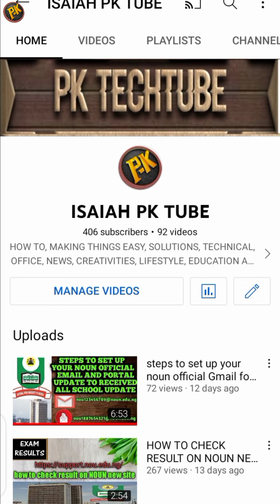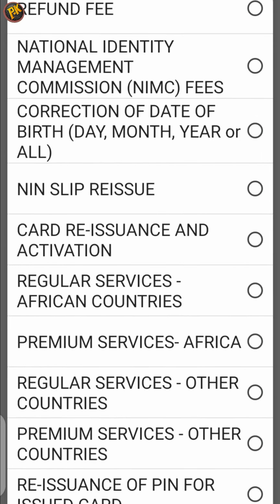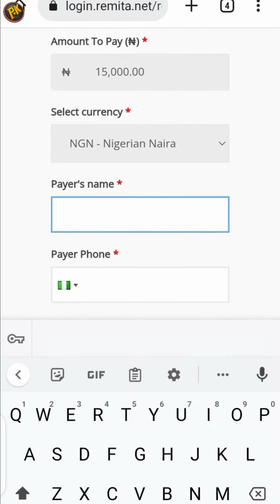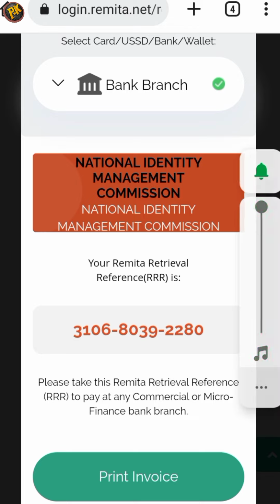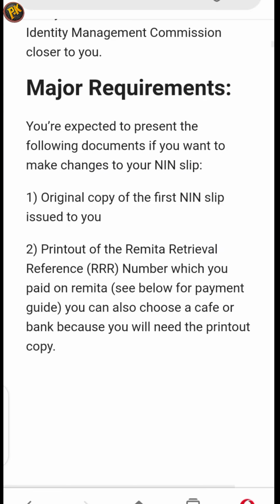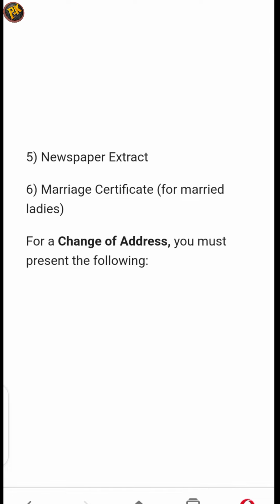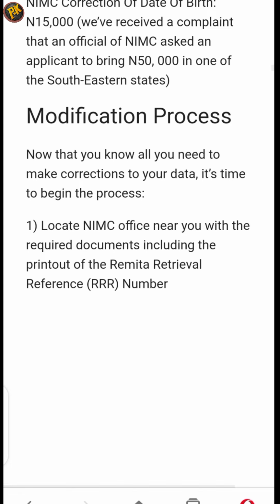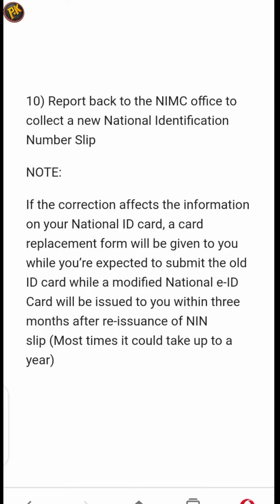How to update your NIN details by your self without any agent date of birth,change of name all steps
In this meaningful video I will show you steps to update your NIN details by your self without contacting any agent date of birth correction name on NIN correction change of phone number this is the complete steps don't forget to like and subscribe 😉